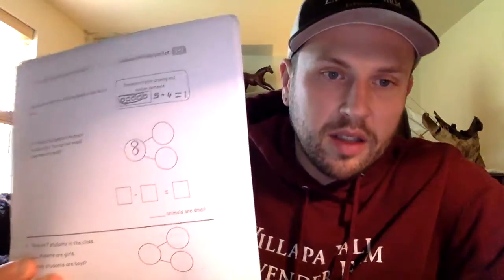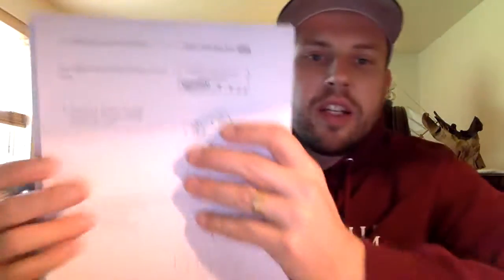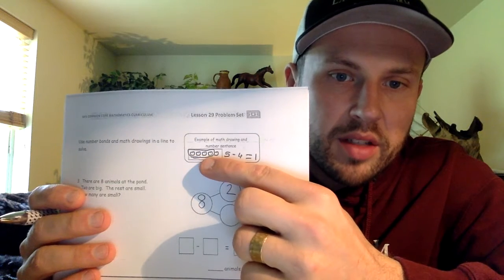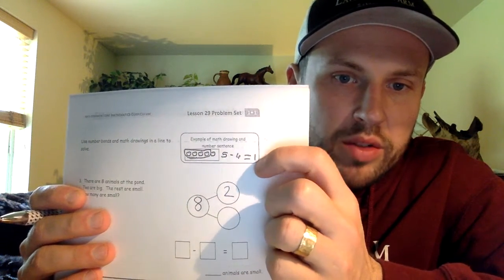3/26 Math 1